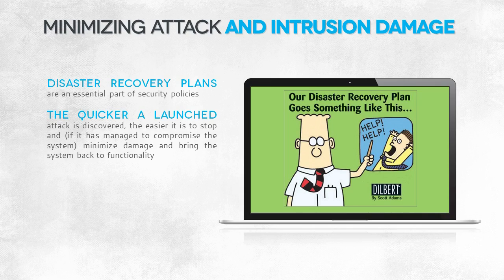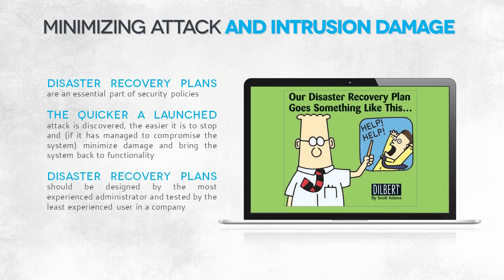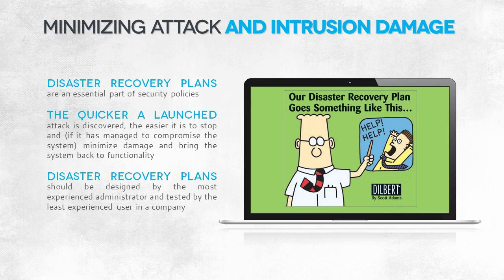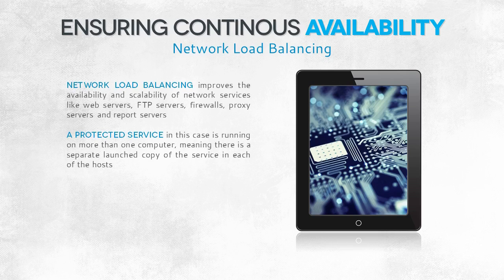2 How to reduce losses